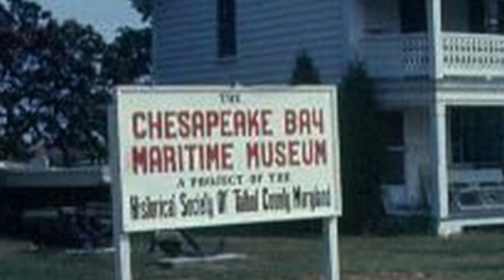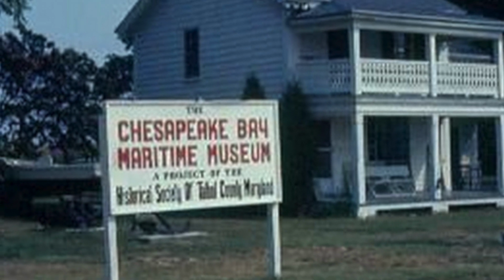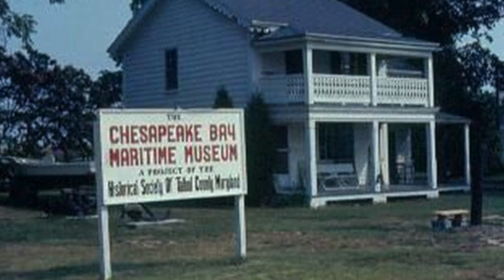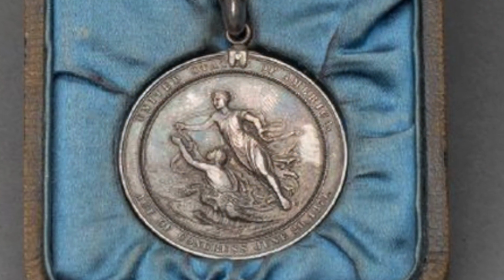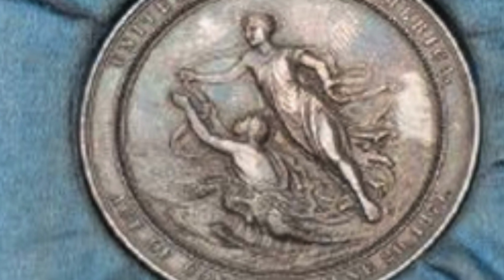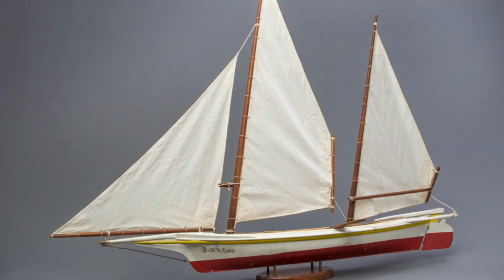Finding the Gems: CBMM's Curator Pete Lesher on "A Broad Reach"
Decisions, decisions.

With thousands of square feet filled with artifacts and a fleet of historic boats to choose from, how does a curator pick the top fifty objects to represent the remarkable range of the Chesapeake Bay Maritime Museum? With five decades as the regional depository of some of the Eastern Shore's most important examples of shipbuilding, art, crafts, and historic documents, this was no easy task.

It was up to Pete Lesher to make those judgment calls, but one couldn't think of anyone better qualified to do so. With a lifelong love of all things maritime, history degrees from Lafayette College and Columbia University, and close to twenty-four years of service to CBMM, Lesher might have been the only one to take up this challenge.

In his interview with the Spy, Pete talks about the work that has gone into the 50th Anniversary exhibition, "A Broad Reach: 50 Years of Collecting", and highlights a few of the objects that will be on display.